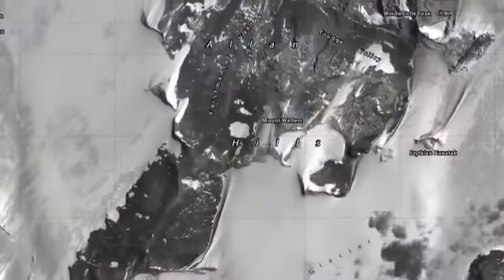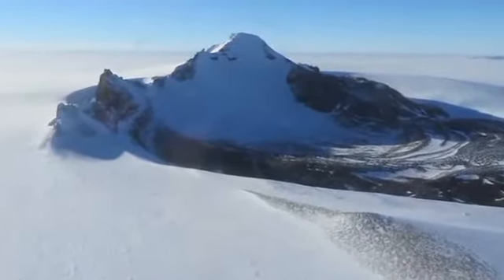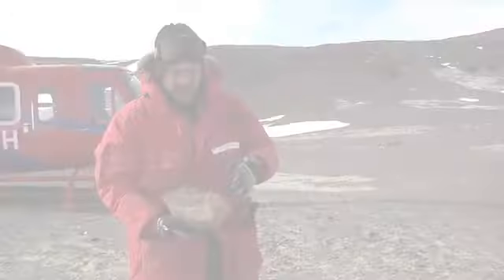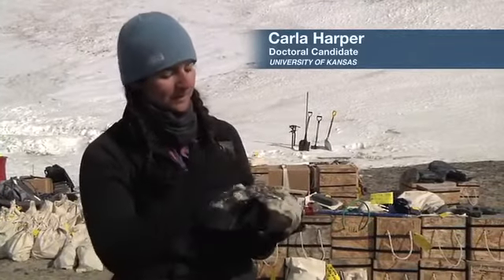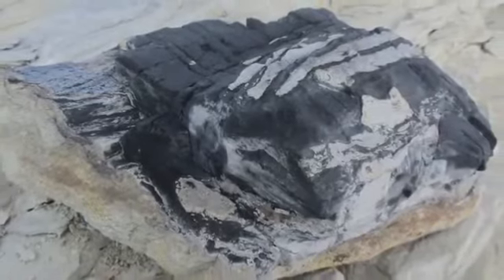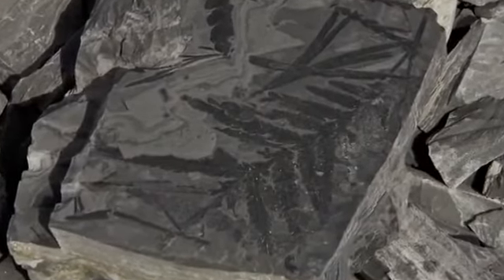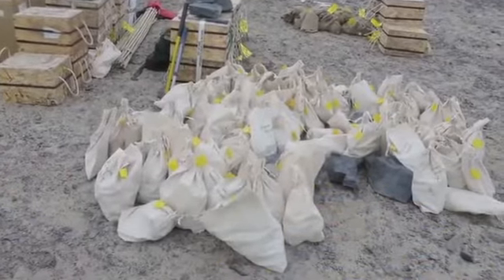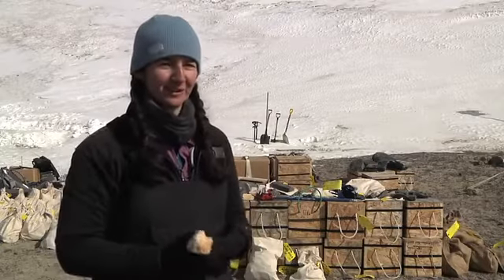Geologists Just Discovered 260-Million Year Old Forests In Antarctica